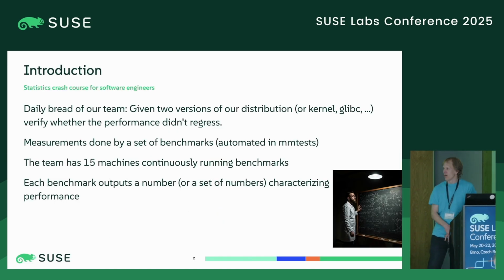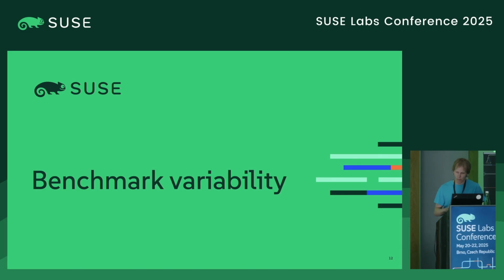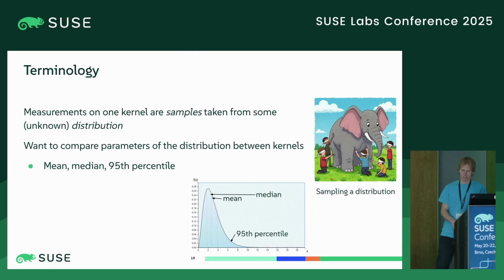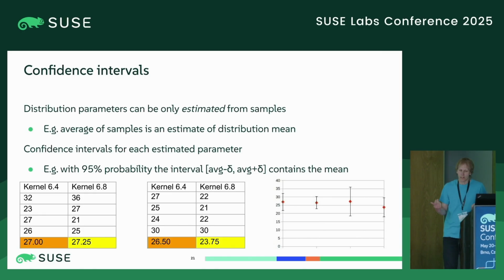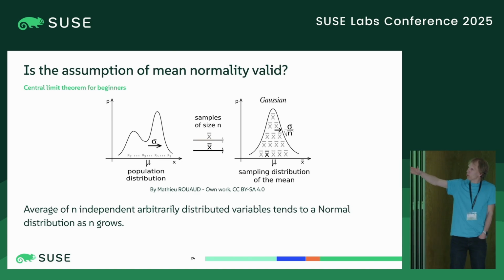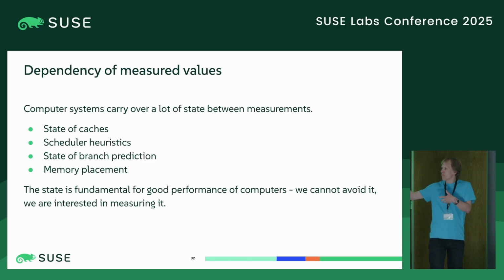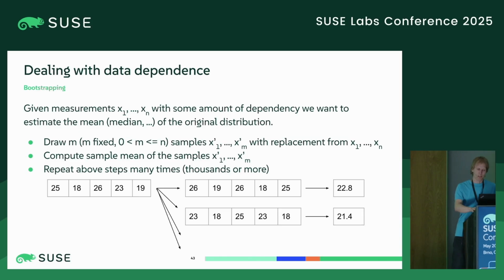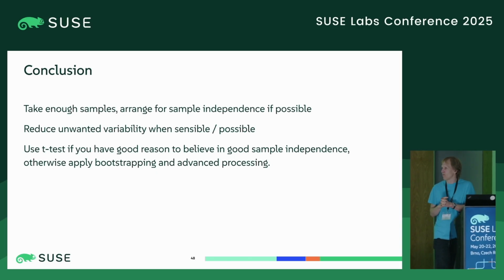Jan Kara: Measuring performance regressions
Performance team regularly evaluates how performance of a given kernel compares with performance of a baseline kernel. Given the complexity of contemporary hardware as well as operating system itself this is a surprisingly difficult task. In this talk we discuss various approaches to comparing performance. We start with naive methods, leading to unreliable and often misleading results, and continue to approaches with increasing level statistical soundness. On these methods we demostrate various problems one can meet when doing performance comparison as well as possible solutions. Only secondary school level of mathematics knowledge is expected, we'll build all the necessary mathematical and statistical tools using that.